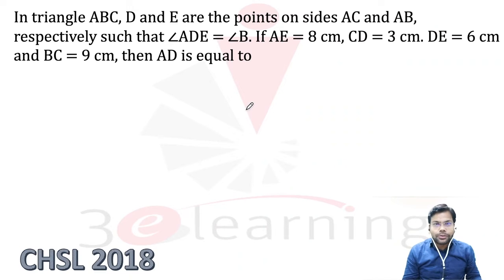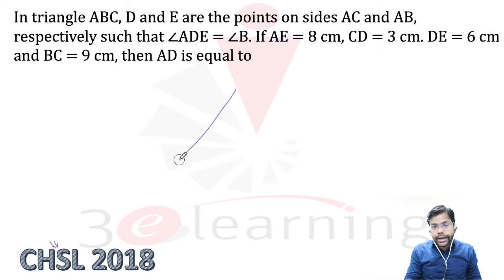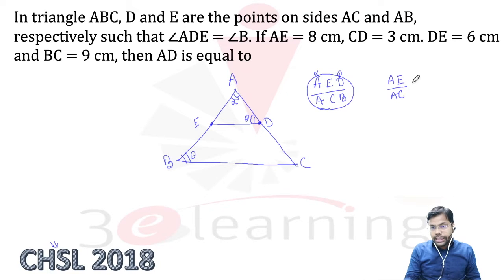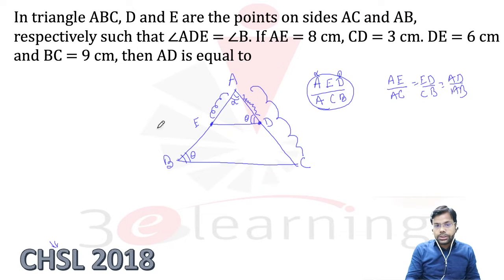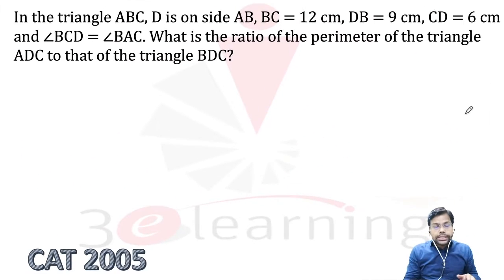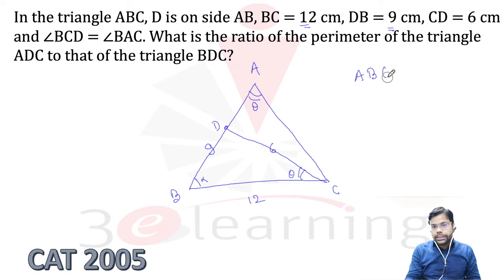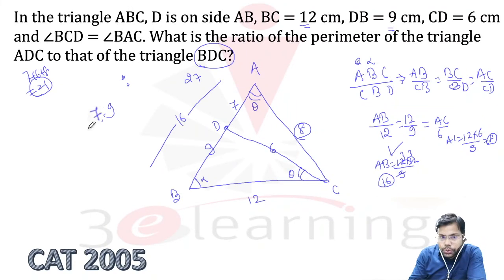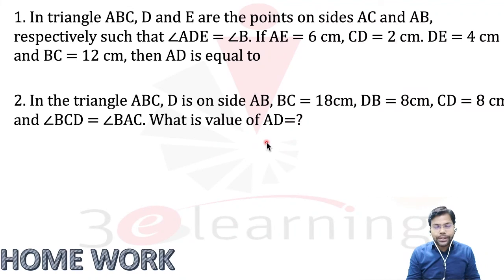PYQ : CHSL 2018 CAT 2015 GEOMETRY SIMILARITY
In triangle ABC, D and E are the points on sides AC and AB, respectively such that ∠ADE = ∠B. If AE = 8 cm, CD = 3 cm. DE = 6 cm and BC = 9 cm, then AD is equal to

In the triangle ABC, D is on side AB, BC = 12 cm, DB = 9 cm, CD = 6 cm and ∠BCD = ∠BAC. What is the ratio of the perimeter of the triangle ADC to that of the triangle BDC?